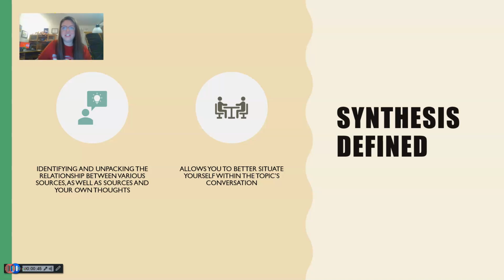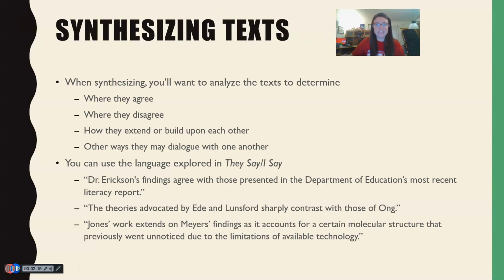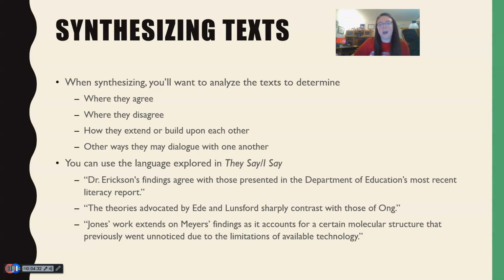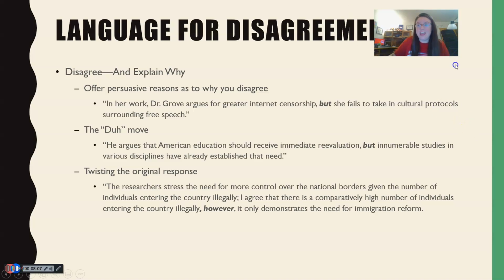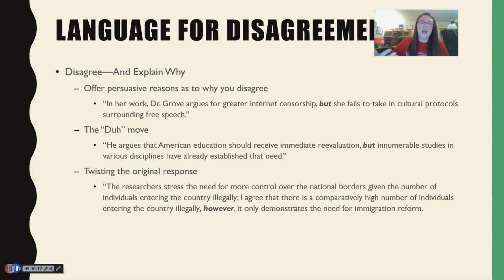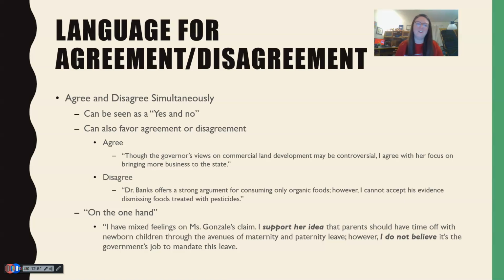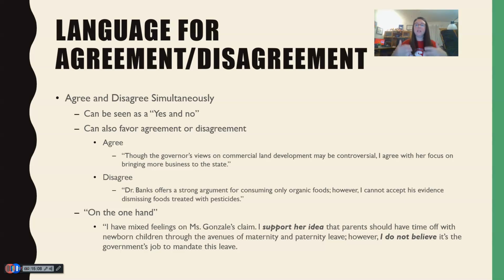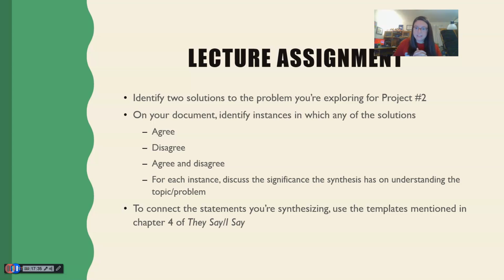CL10 Synthesizing different perspectives